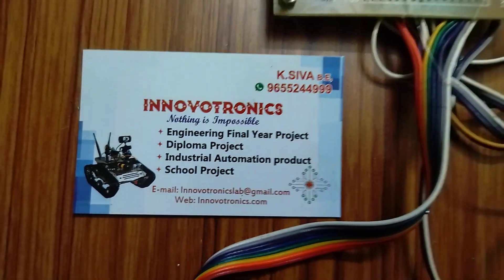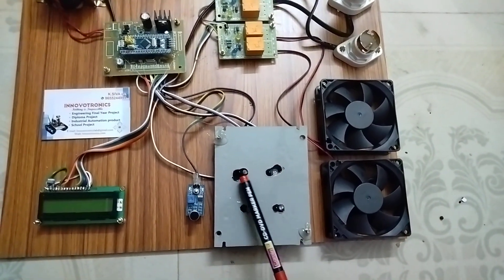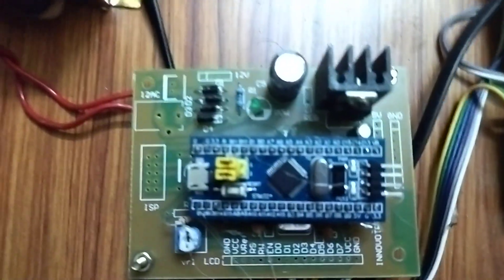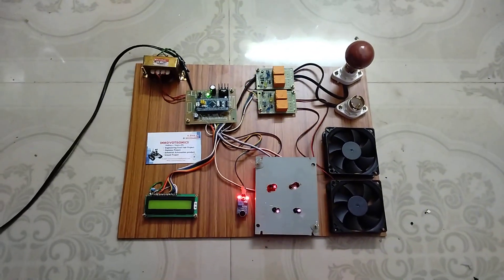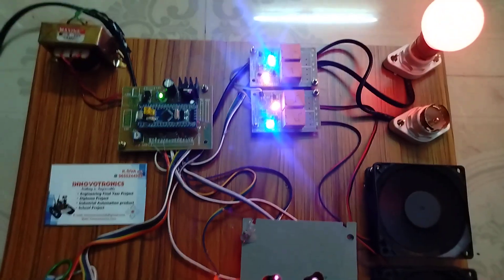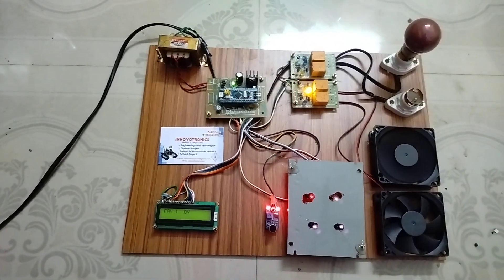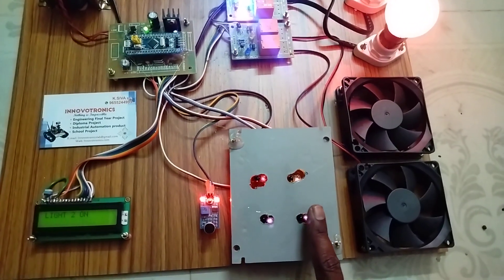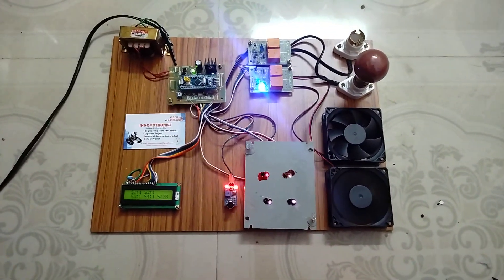Automatic Contactless Switch For Smart Home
With increased technological advancements, switches require updating with current times. To avoid the risk of contracting COVID-19, it has become important to not touch surfaces of buttons and keys that have been frequently used by other people. This calls for a need to innovate the switching technology for replacing a hand-operated switch, with an automatic contactless switch

INNOVOTRONICS
Sudhakar Nagar,
(opp Crompton service center) Villupuram,